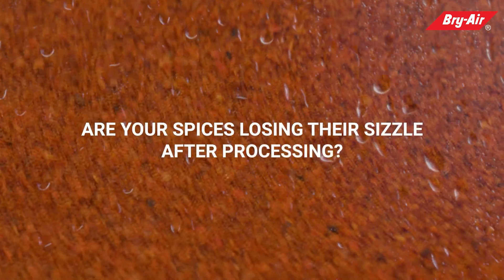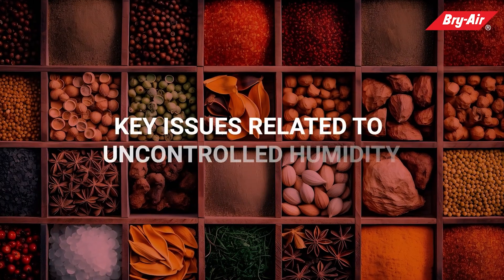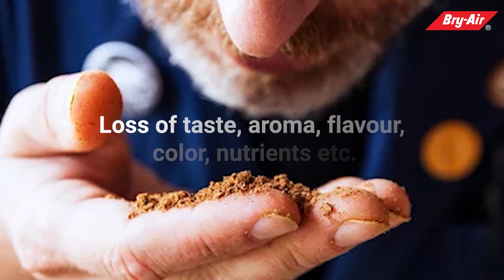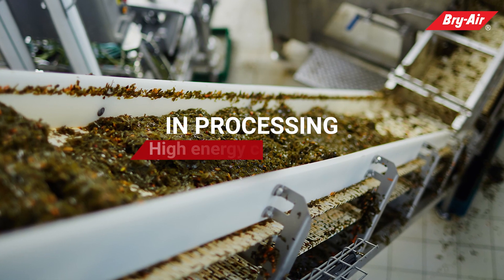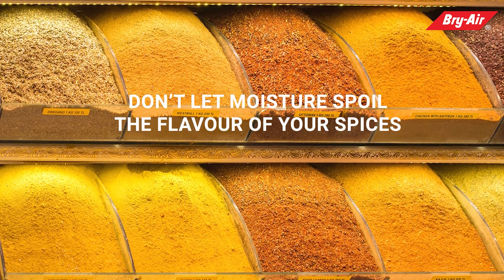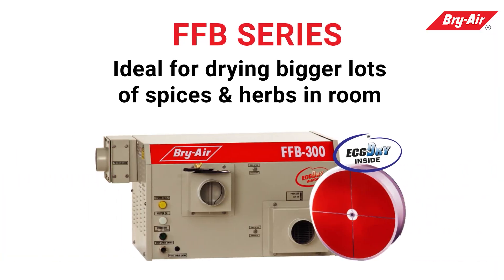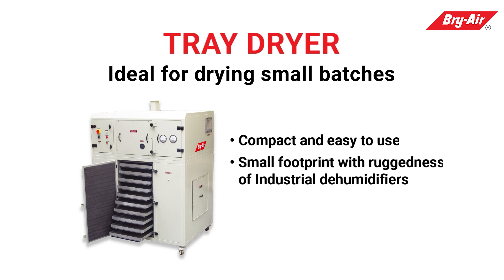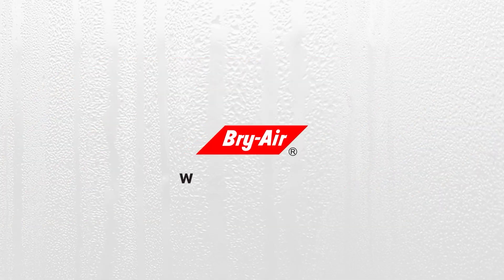Humidity Control in Spices and Herbs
Unlock the Perfect Drying Temperature for Spices & Herbs! Bid Goodbye to all your moisture-related issues!

Are you tired of struggling to find the ideal drying temperature for your spices & herbs? Does uncontrolled humidity take a toll on your business success? Leave those worries behind! Introducing Bry-Air's game-changing energy-efficient solutions for your spice and herb processing and packaging needs.

Discover our revolutionary FFB series & Tray Dryer, specifically designed to excel in drying spices and herbs. Now it’s easy to preserve the punch, flavour, texture, and colour of your finished products with Bry-Air’s compact dehumidifiers.

Watch this video to learn more about how Bry-Air's Compact Desiccant Dehumidifiers can help boost your Spices and herbs processing and packaging process.